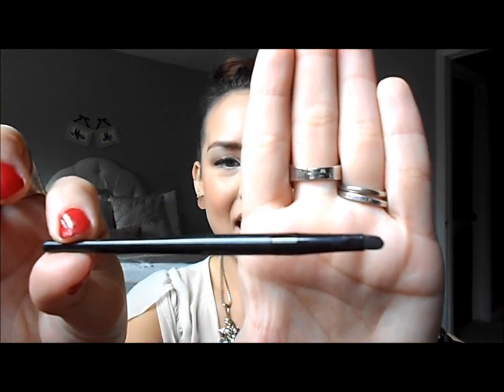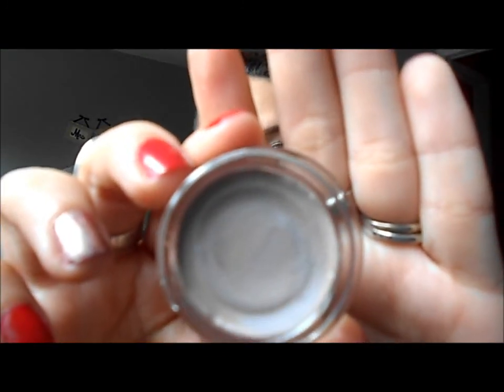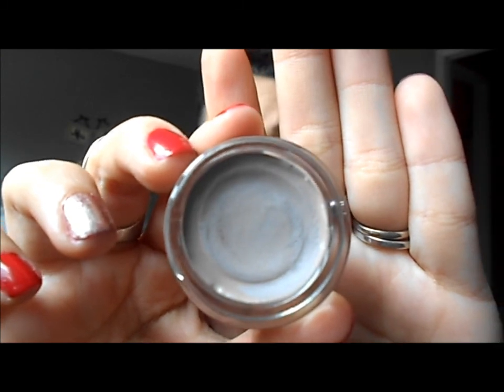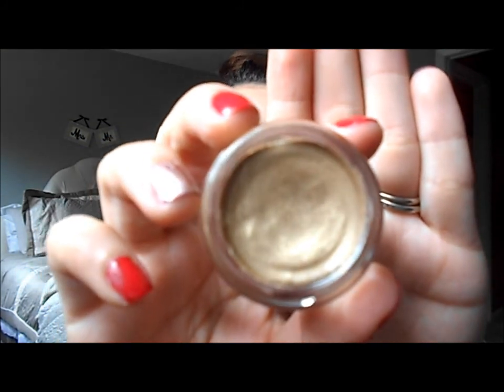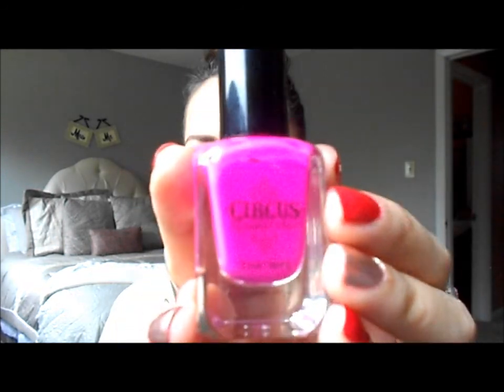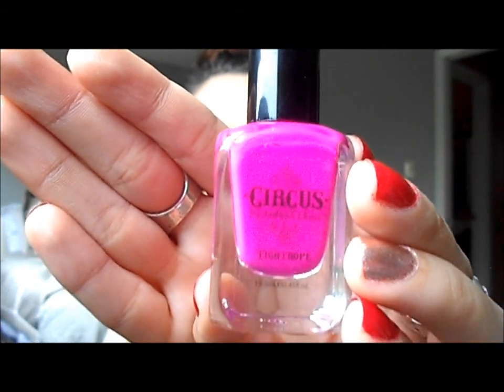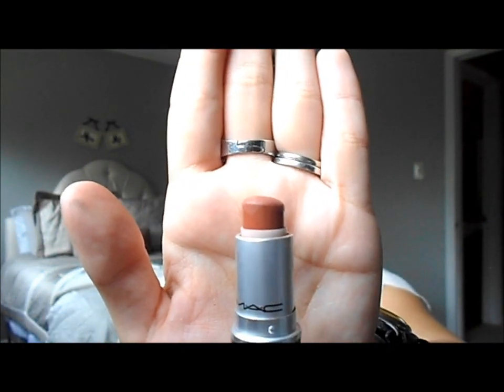September Beauty Favorites 2012!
OPEN ME!!

*Comment and let me know if you want a makeup organization video :)

Products mentioned:
-UD Naked palette
-Maybelline color tattoo "bold gold" and "tough as taupe"
-Garnier BB cream (medium/deep)
-Circus Andrea's choice nail polish "tightrope"
-Rimmel stay matte pressed powder "nude beige"
-MAC matte lipstick "taupe"
-Vanity:

alexa_chan